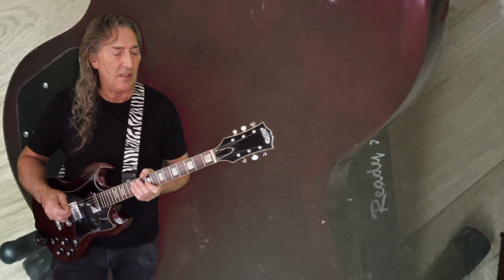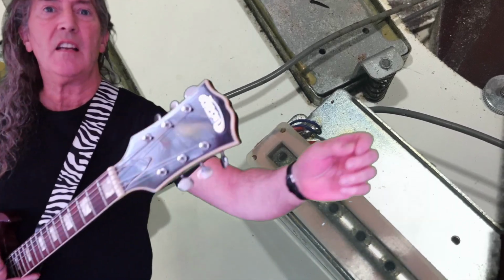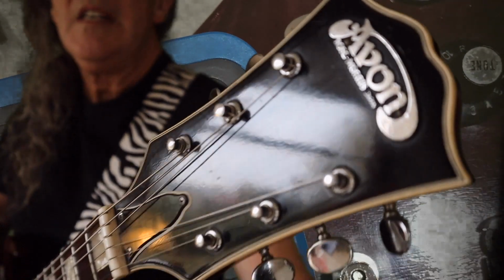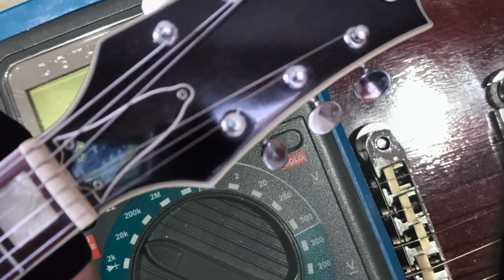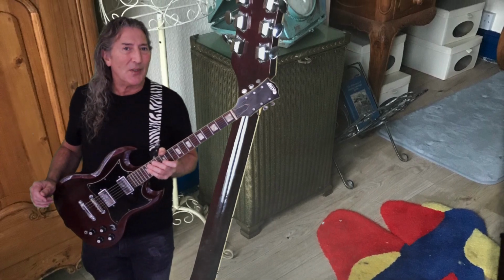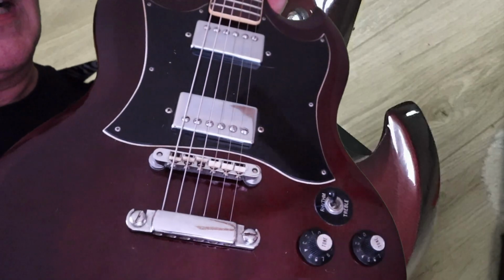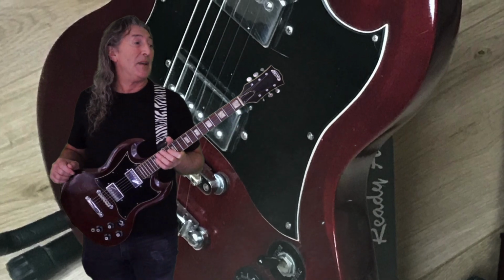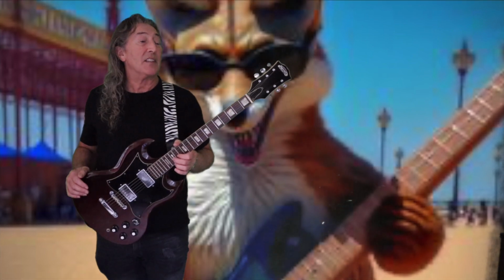Avon SG Model 3404 from the 70's demo and review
I'm loving this Japanese series. TBH, the pickups on this one wouldn't pull the skin off a rice pudding but chuck a dollop of gain in the mix and you're good to go :-)